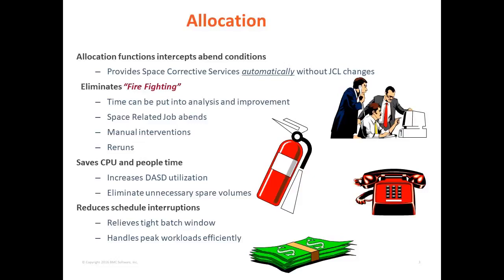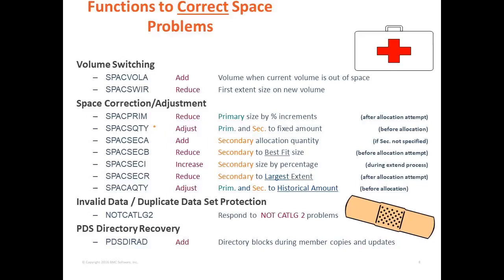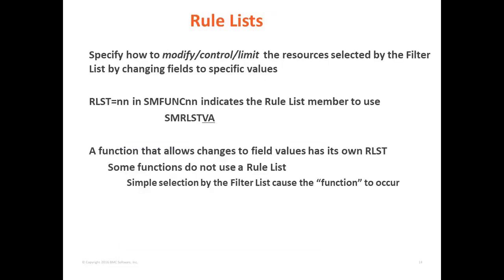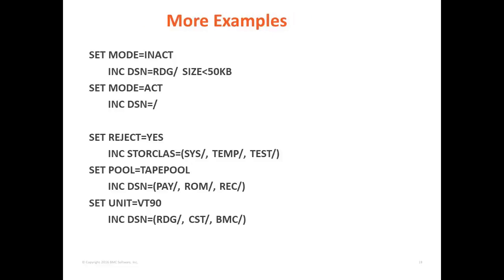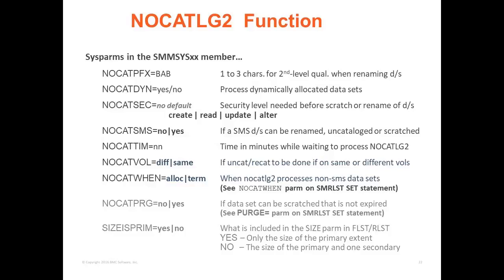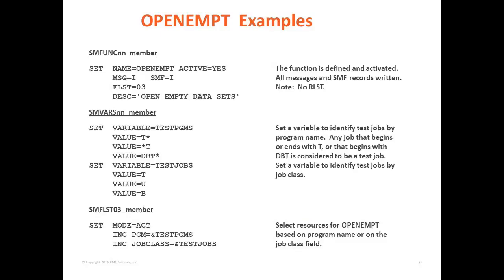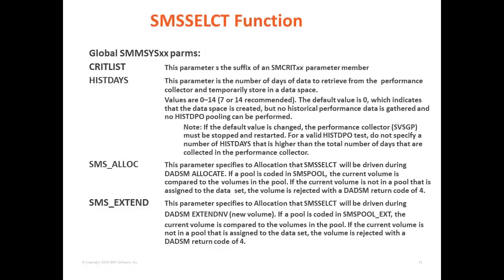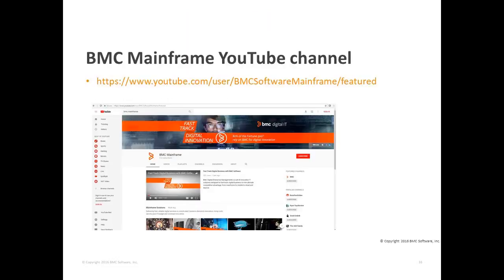MainView for SRM - Allocation Pt 1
MainView is built for digital business. It is a complete, modular solution that is architected to provide central administration and management. MainView SRM Allocation Pt 1